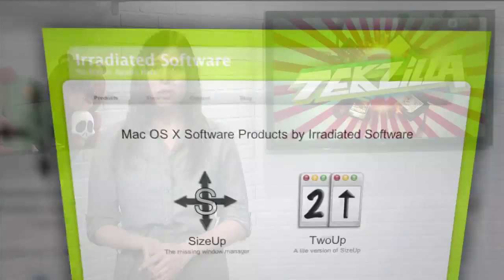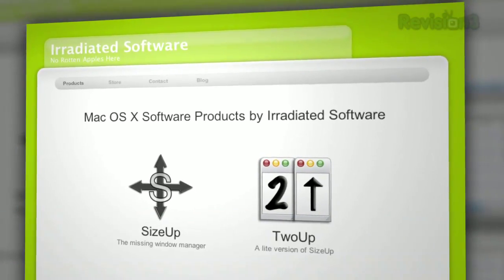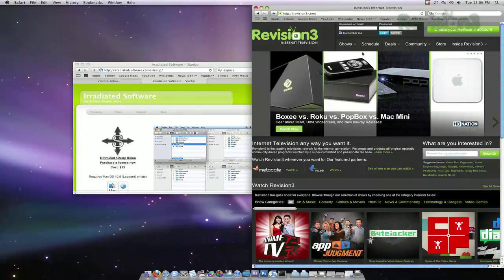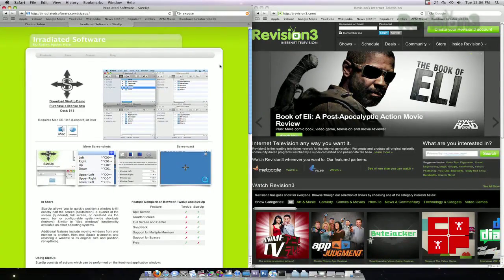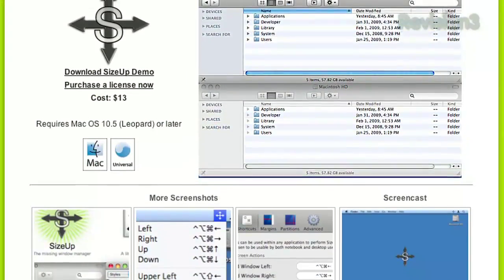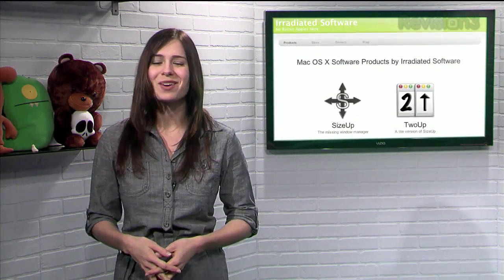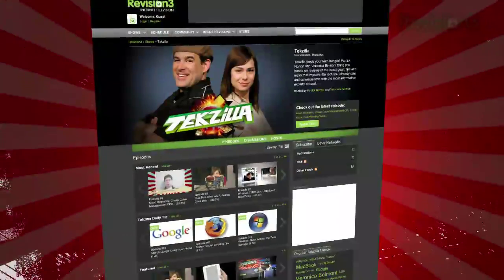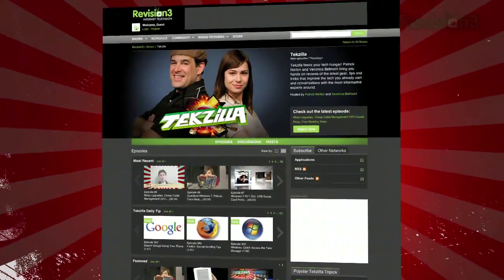OS X: Split-Screen Finder Windows - Tekzilla Daily Tip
Manage windows in OS X